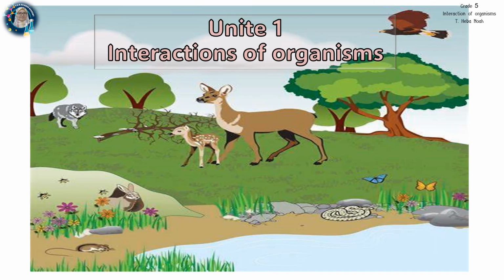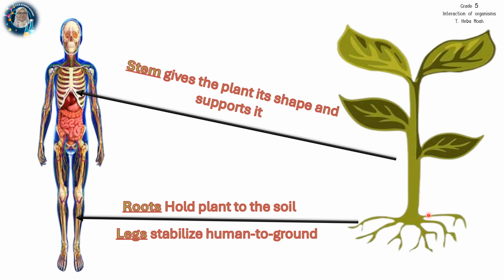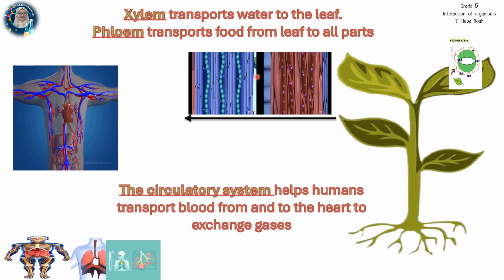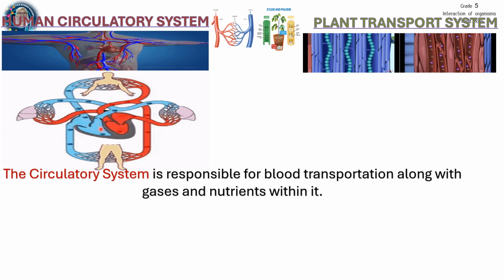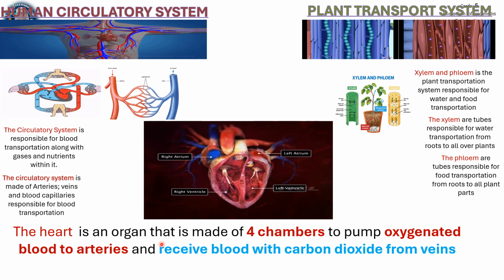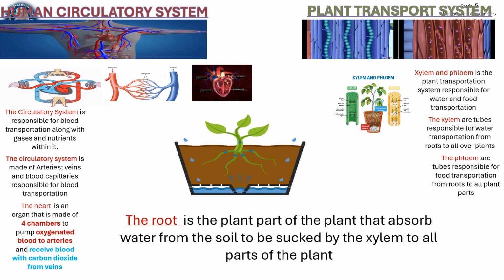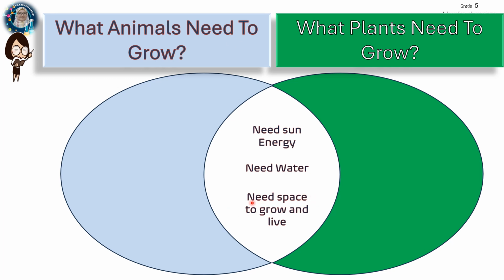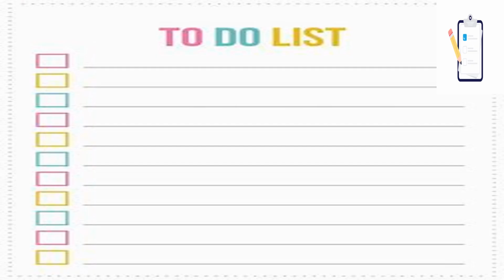human vs plant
Grade 5/ interaction of organisms / concept 1.1 / plant needs/ human vs plant (how the plant and humans are similar)